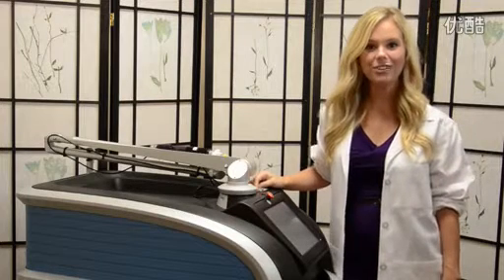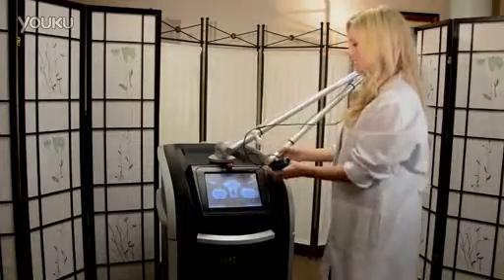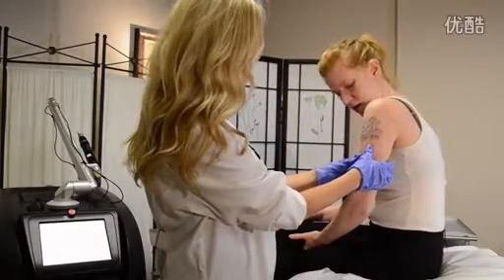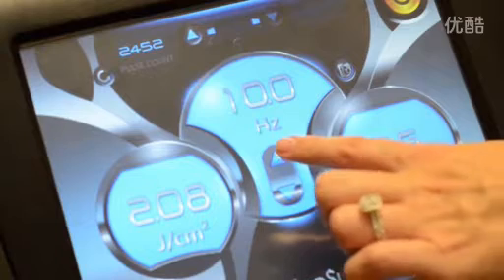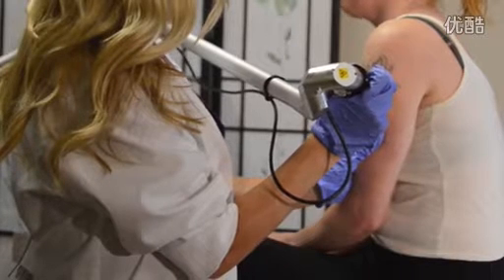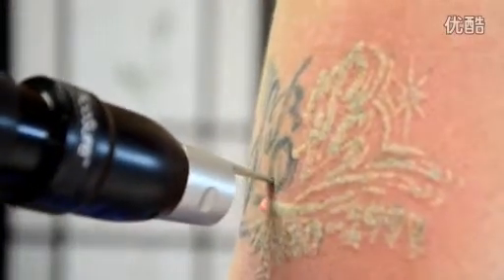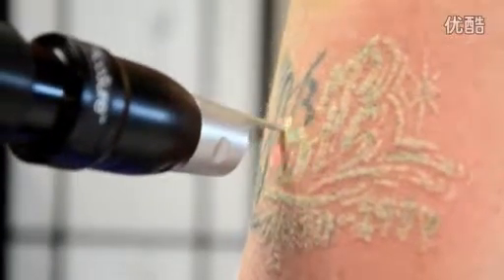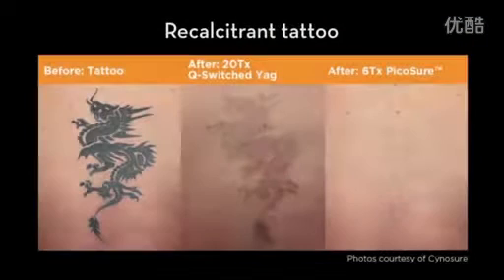Picosure laser machine E-69